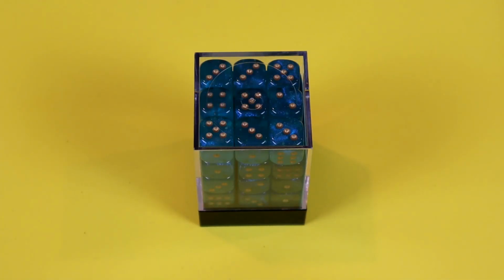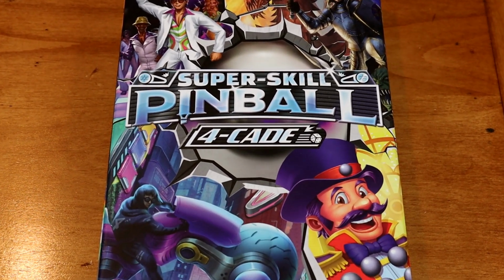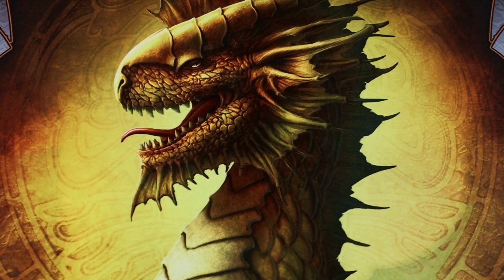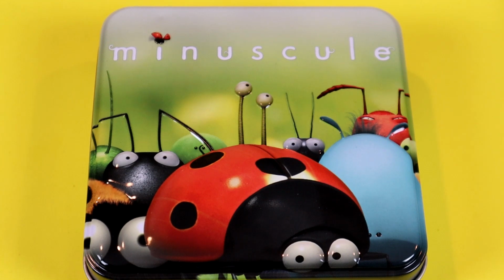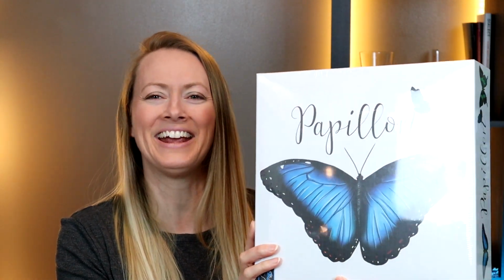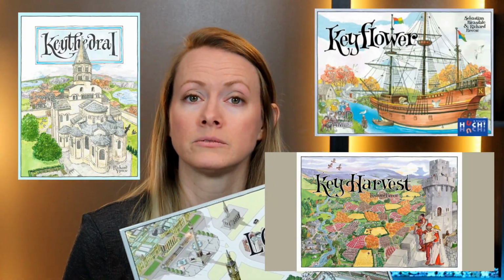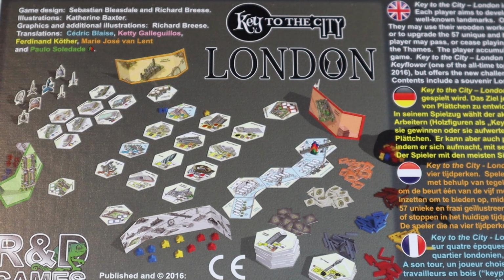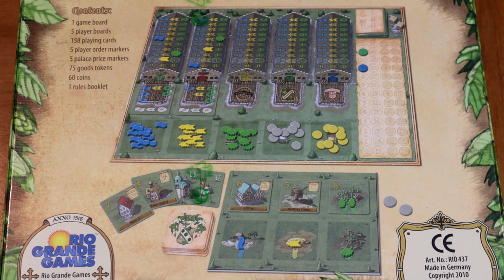Miniature Market Memorial Day Madness | Kim Bought Some Stuff and Shares It With You!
Miniature Market had a Memorial Day sale and I bought some stuff. Come check it out in this video! I've not played everything I received, but I'm sharing it with you because I'm so excited.

Might be dice. Might be playmats. Might be games. Who knows!

Not paid by Miniature Market. No promotional nothing happened to make this video. It's all just stuff I personally bought. That's all:)